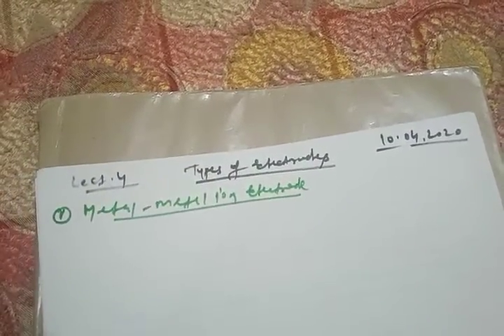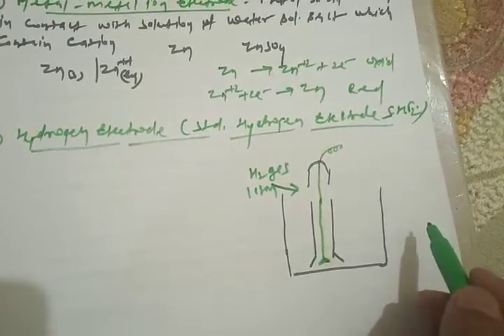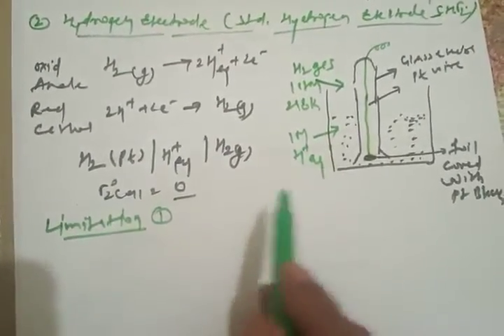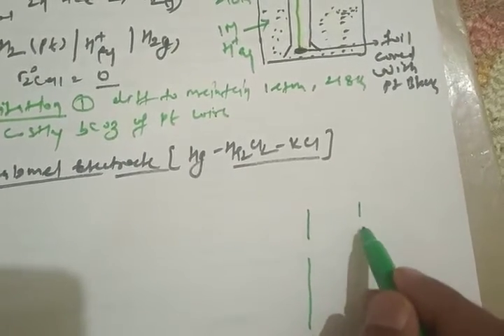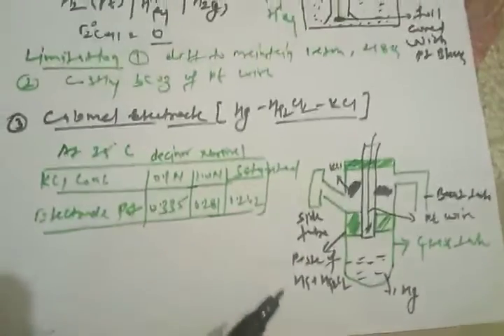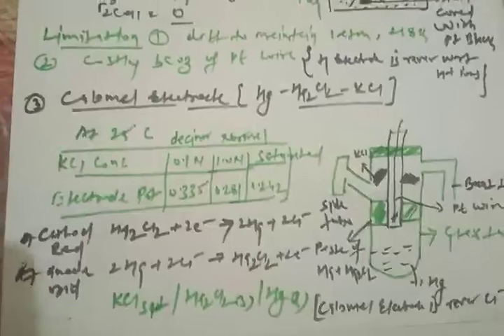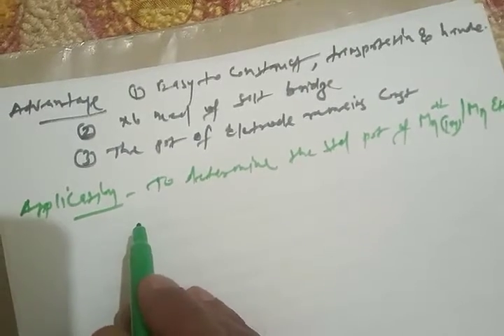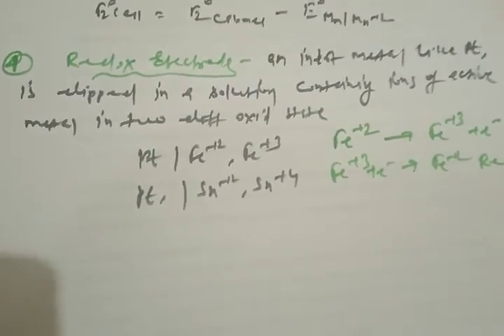Lect 4 Electrochemistry: Types of electrode